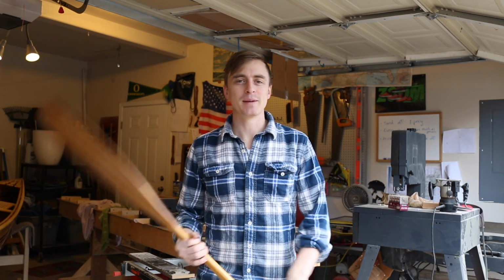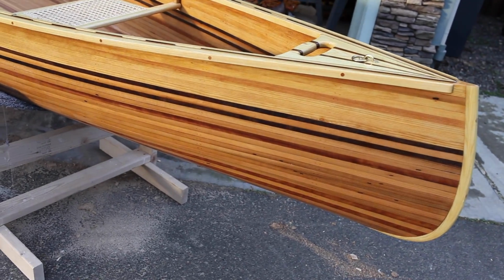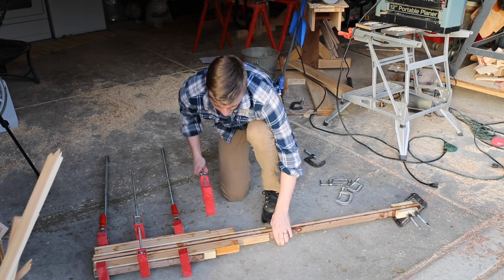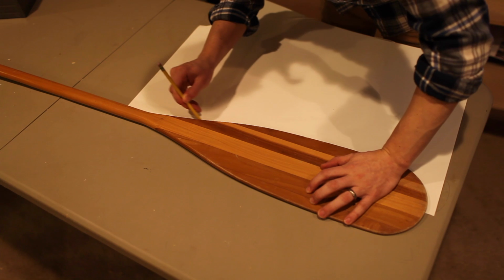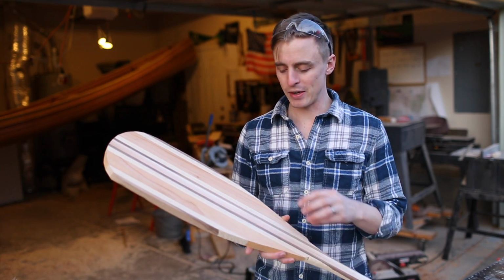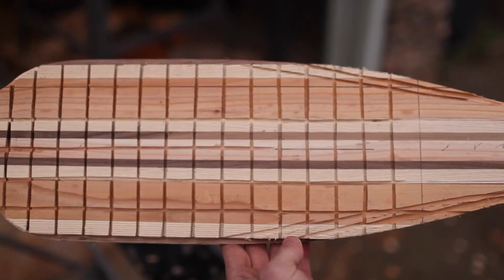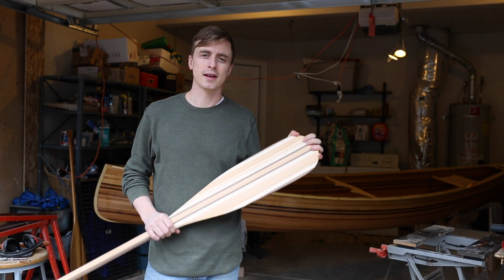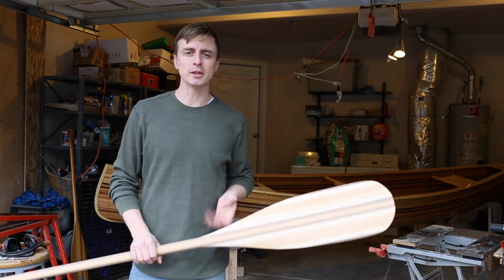How to Make a Paddle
In this video I explain how I made my paddles for the cedar strip canoe I just built.

Steps
1. Cut your strips - I cut my strips to 1 ½” thick and various widths
2. Glue your strips - I used West System epoxy to laminate my strips because I had some left over but I would have been fine using Titebond 3 Wood Glue.
3. Plane down to 1 inch thick - If you don’t have a planer, google a local woodworker in your area and see if they will plane a paddle for $10
4. Draw your blade and handle shape half template - on cardstock, half for symetry
5. Cut it out! - with a bandsaw or a jig saw
6. Round over edges of handle and shaft with router - If you don’t have a router a hand planer or spokeshave work also
7. Smooth the edges and draw the ¼” centered reference gap - See video for the makeshift “centered-reference-gap-making-tool”
8. Draw grid - I spaced the grid lines by about an inch. If you do much more than that you risk chiseling against the grain and gouging out a deep chunk.
9. Mimic grid with circular saw cutting more and more shallow as you approach the shaft - I started at a ¼” deep on the edges and brought the blade of the circular saw up by about a 64th of an inch on each line as I make my way towards the shaft. This creates an even taper from the shaft to the edges.
10. Chisel out the grid pieces - Careful not too deep!!!
11. Sand smooth with belt sander, then orbital sander -
12. Clean up with hand sanding

Wood
Western Red Cedar, Black Walnut, White Ash
This is only to match my canoe. If I were trying to make a performance paddle I would make the whole thing out of Western Red Cedar because it is lightweight.

Dimensions - Do whatever works for you! Go try a couple paddles and take the best qualities from all of them and combine them into yours! My dimensions ended up being...
Length - 59” (or about up to my shoulder)
Thickness - 1”
Width - 1 ¼” at shaft, 7” at blade

Here is a guy that looks like here really knows what he is doing! unfortunately I don't have any drum sanders like his. 7:30 minutes in is where it really starts to get good.